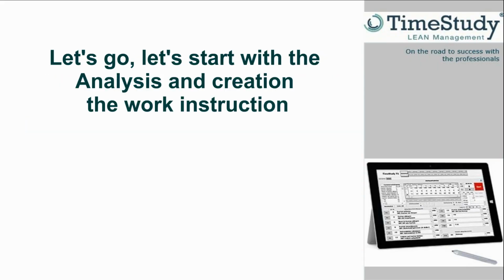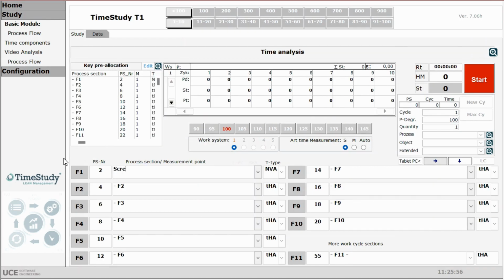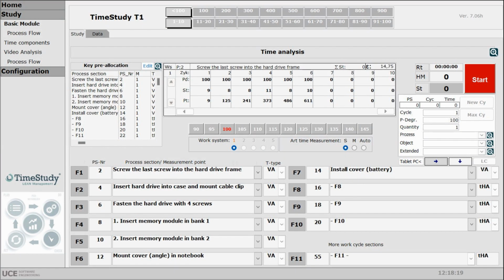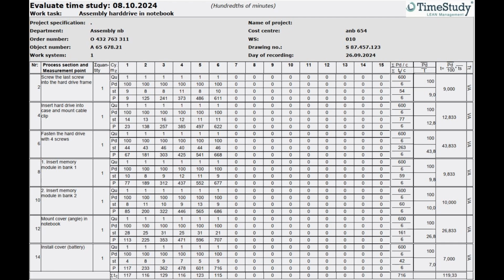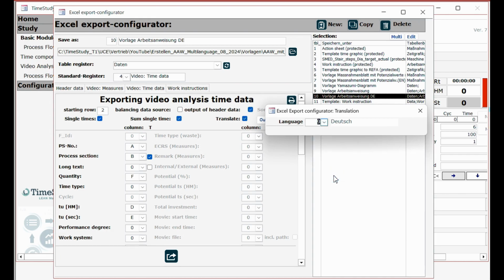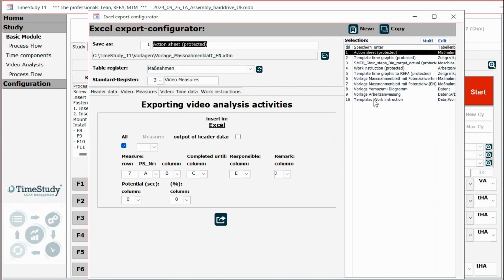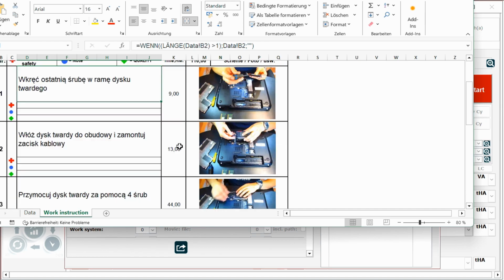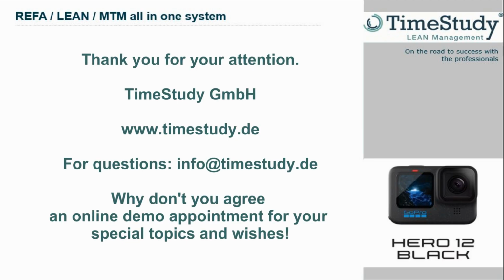TimeStudy - Creation of multilingual work instructions, assembly instructions or setup documents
In this short video we show you the quick, automated creation of multilingual reports.
With the TimeStudy software, you can quickly and easily create company-specific reports such as work, assembly or setup instructions in multiple languages. The texts are translated automatically. More than 100 languages ​​can be selected. If your company employs different nationalities, you can quickly and easily create the required work documents in multiple languages.
Link to download the results of the notebook assembly